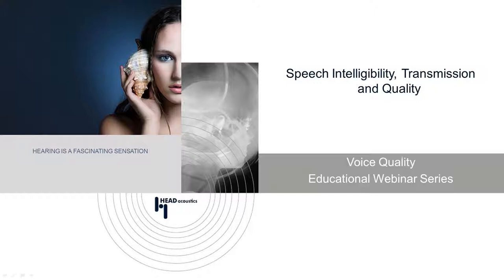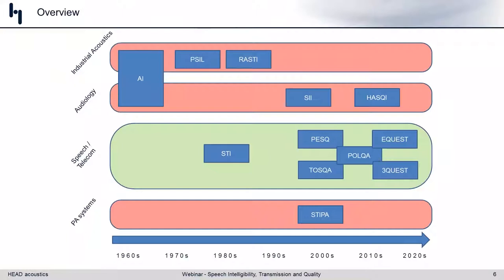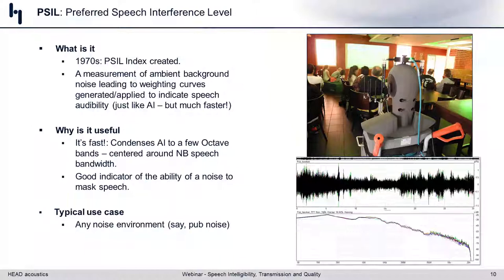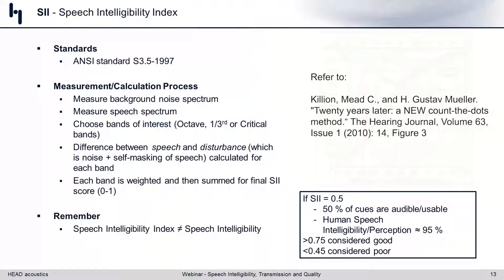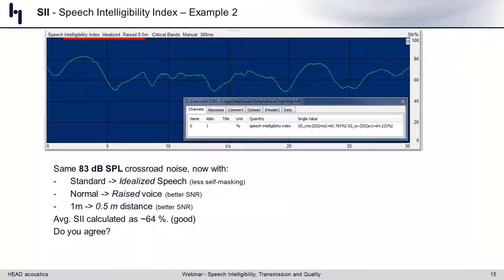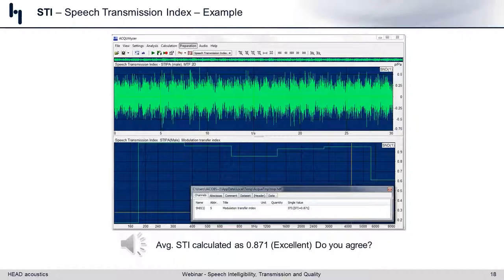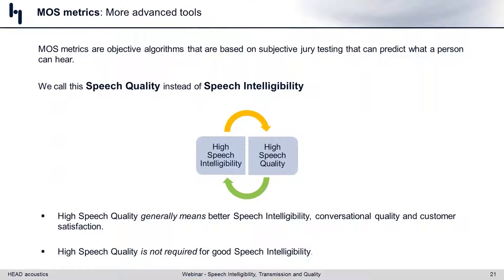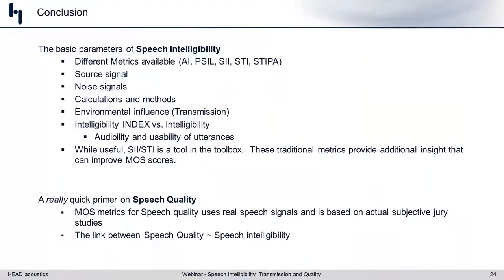Speech Transmission & Intelligibility Index Metrics | Voice Quality Online Seminar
This web seminar introduces to the basic Transmission and Intelligibility Indexes used for voice quality testing.

In speech communication, many different metrics can be used to quantify ‘good’ and ‘bad’ performance. Voice is a very difficult signal to analyze and things like background noise, reverberation, echo and room acoustics can have a huge influence on how that voice is understood and interpreted.

Topics to be covered include:
• Introduction and overview of common metrics
• The test methods and how they are applied
• Relating Indexes to practical intelligibility and voice quality